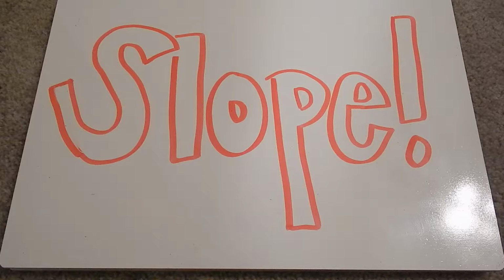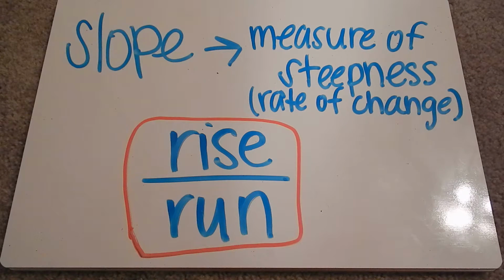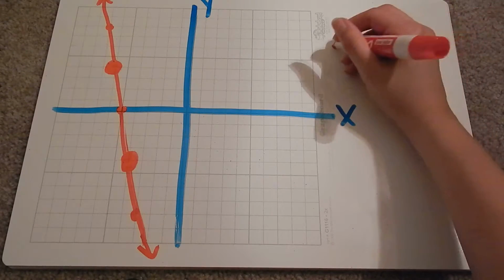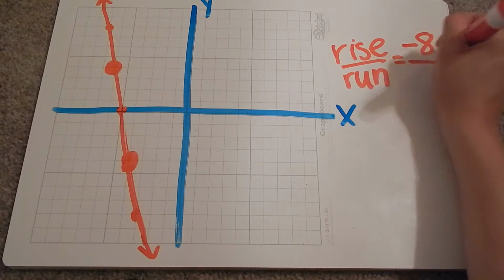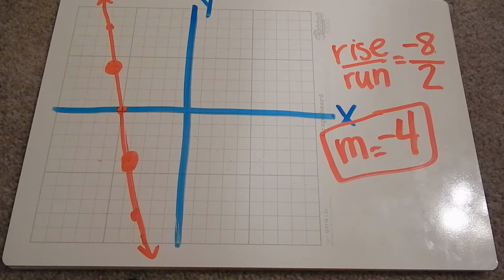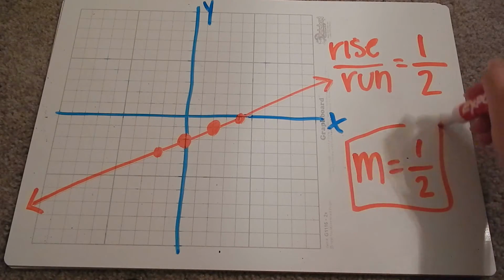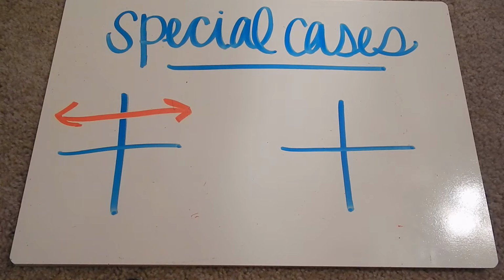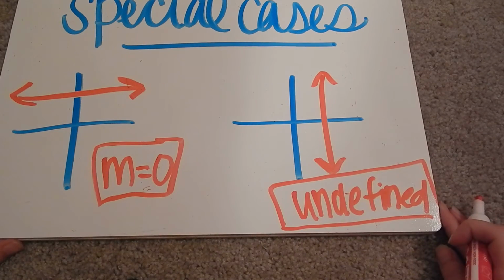Slope from a Graph Tutorial